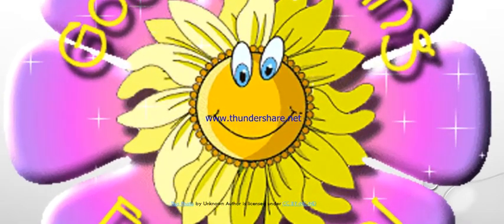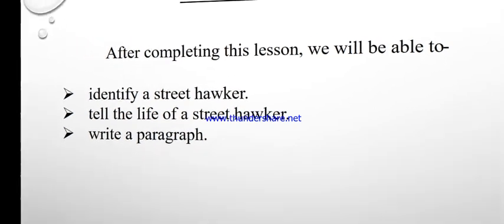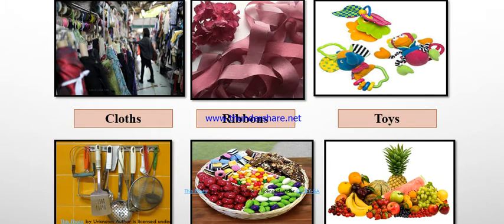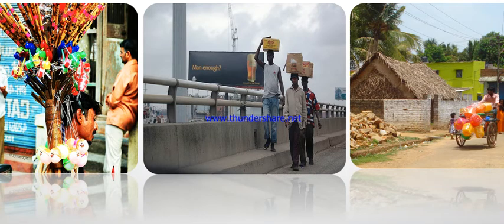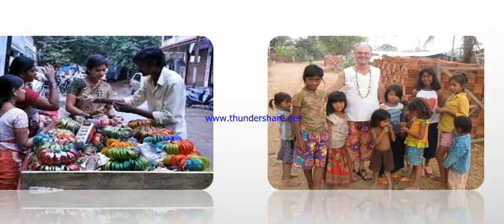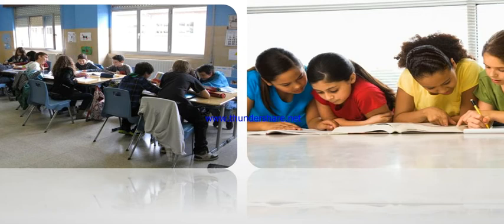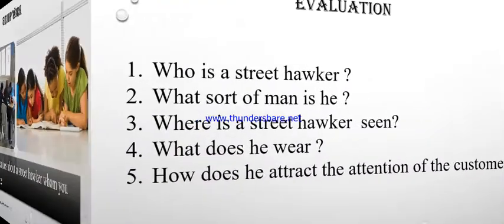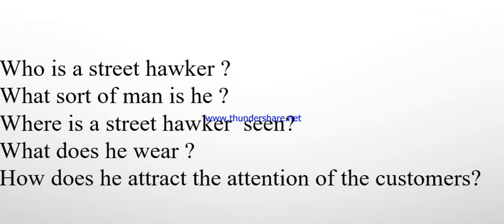2020 06 01 10 27 13 00 00 13 00 12 54Nishat school Online Class (English)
A street Hawker